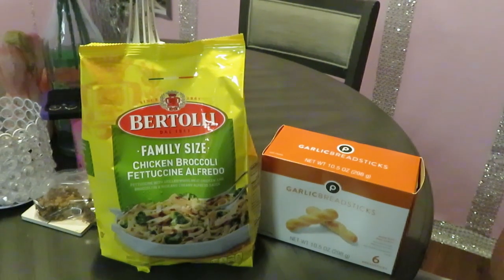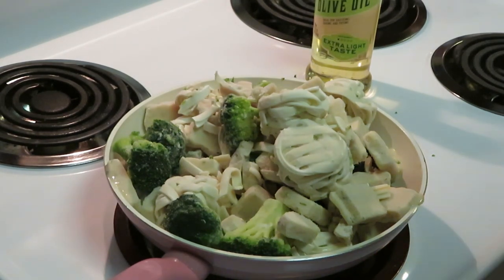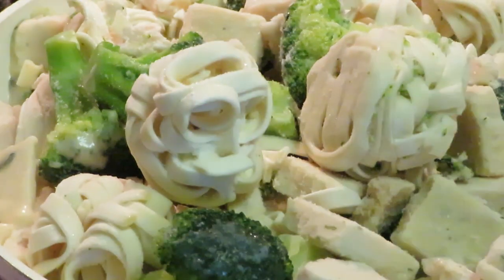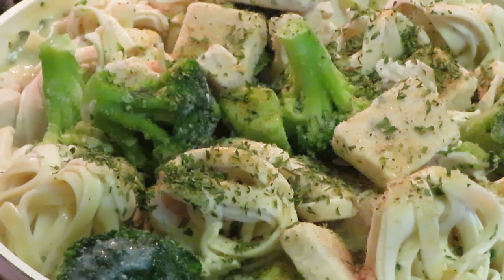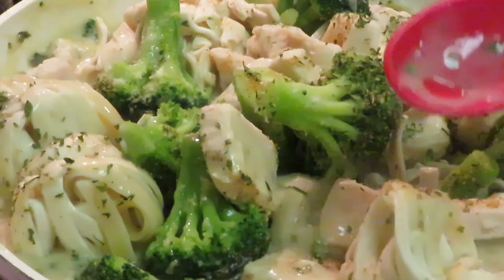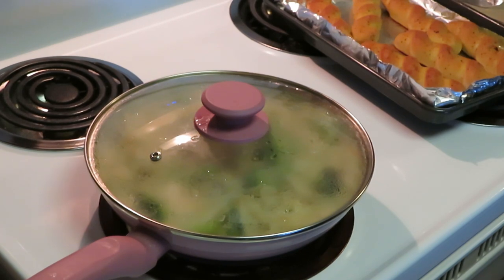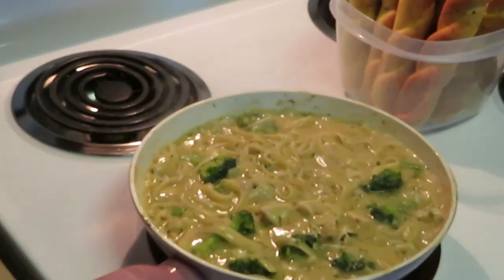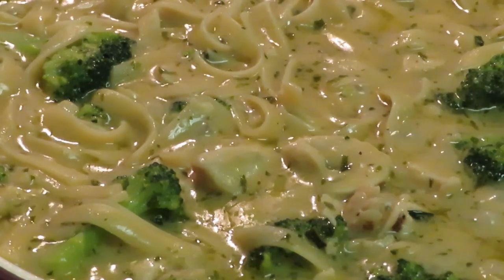Bertolli Chicken Broccoli/Arickamisha#cooking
This a quick family meal idea. Something that can be done in 10 minutes.